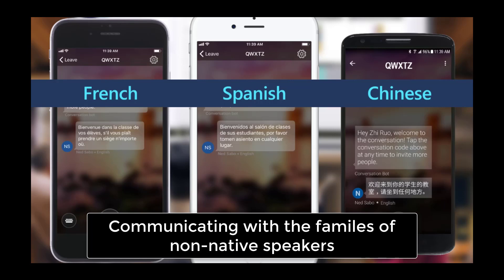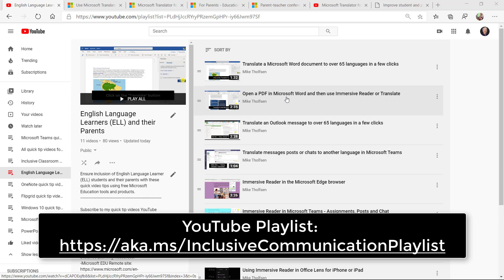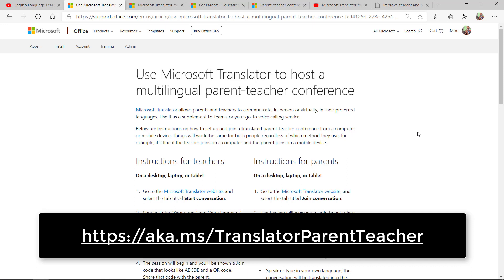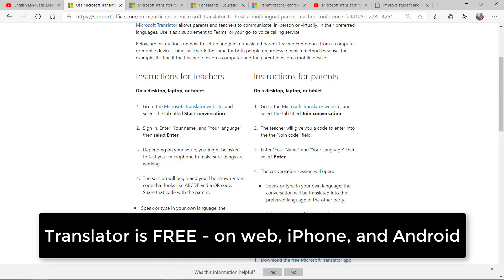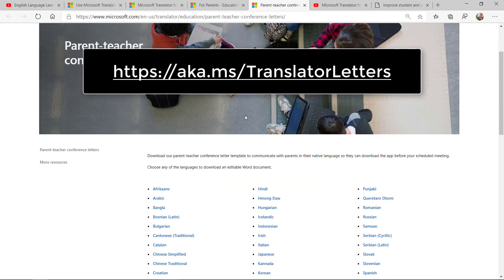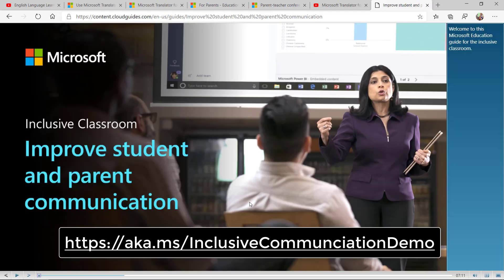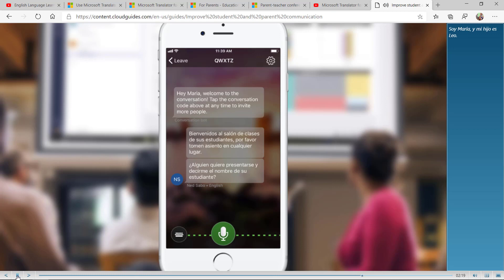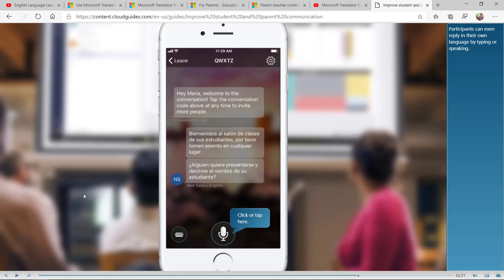Communicate with non-native language speaking parents using free tools from Microsoft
Learn how to use free Microsoft tools like Translator and Word (in 70+ languages) to communicate to parents and families that don't speak the native language. Parent/Teacher conferences, group discussions and more during distance learning.

For a Microsoft Translator tutorial and lots of tips and tricks, check out my MS Translator Playlist There are many tips to work with both students and parents who do not speak the native language.